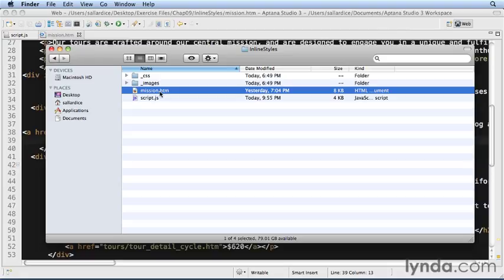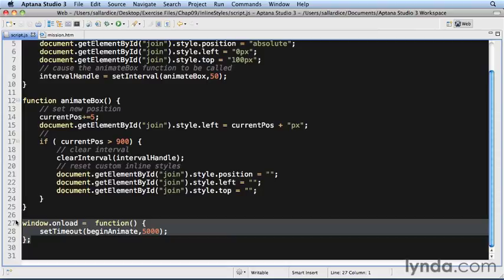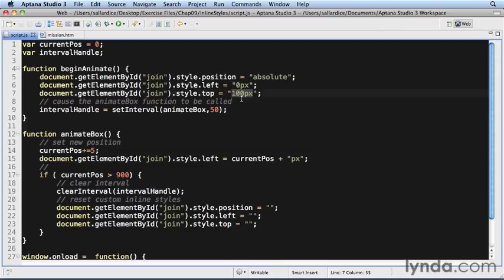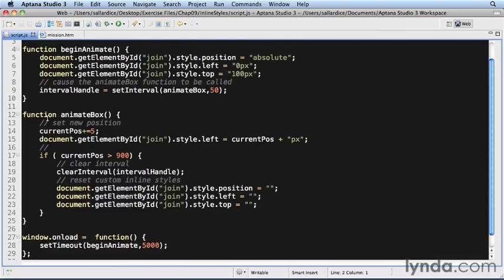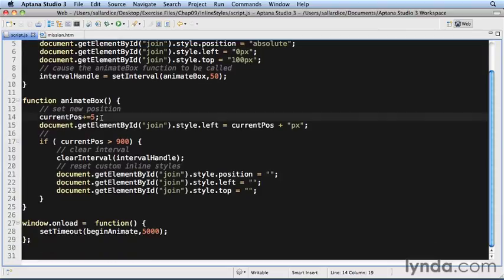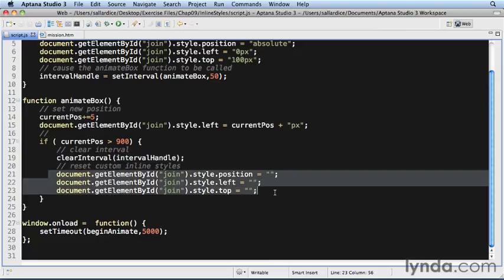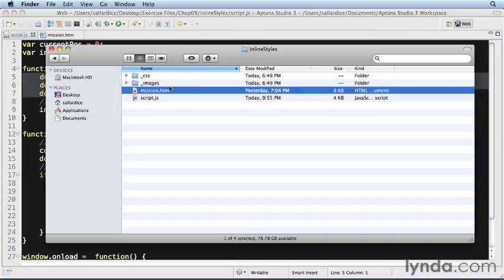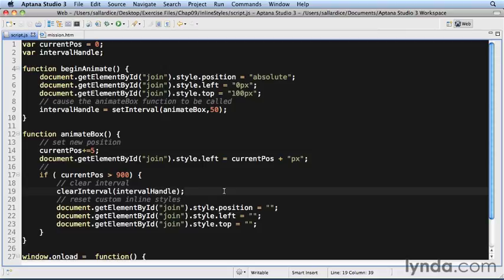81266 09 03 SC11 InlineStyles